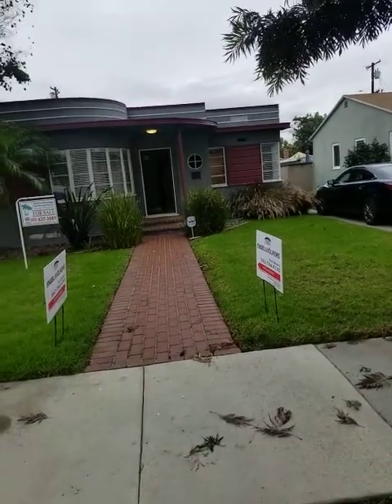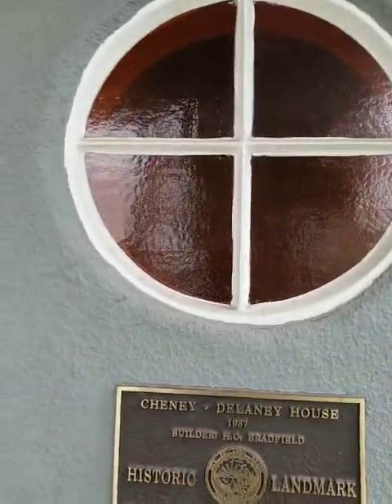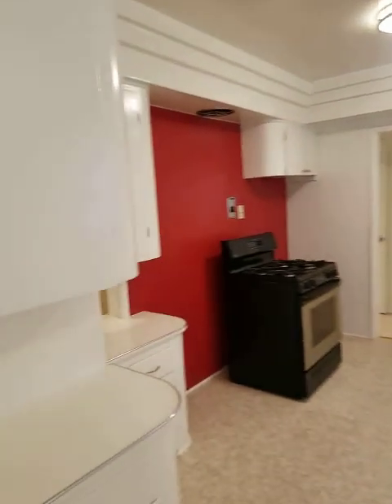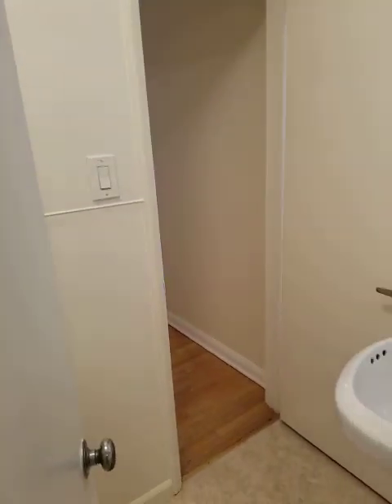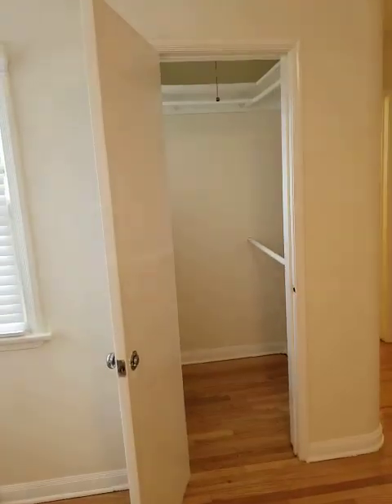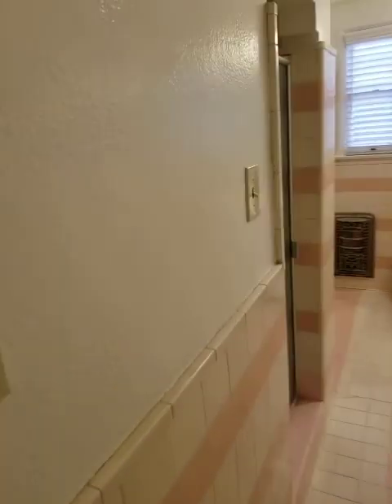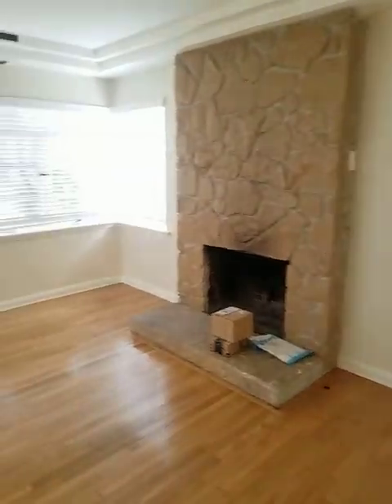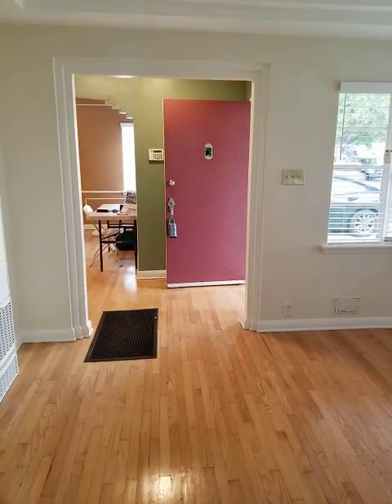Cheney Delaney House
2642 Chestnut Ave Long Beach 90806
Historic Streamline Modern home
2 bed, 1.5 bath 1694 sf